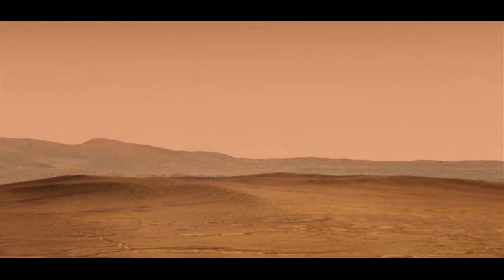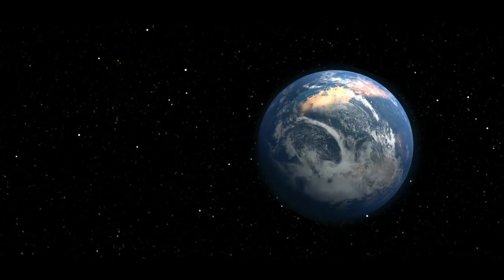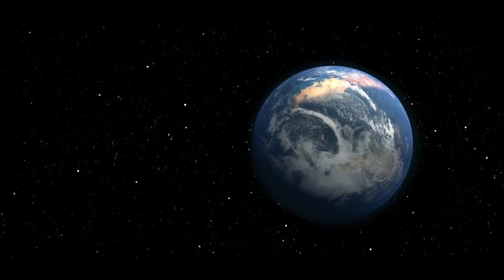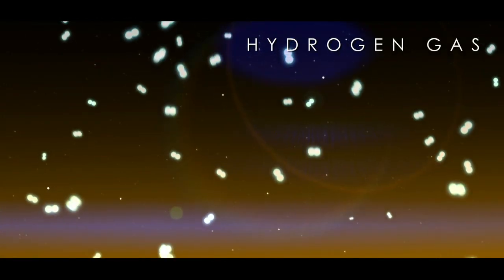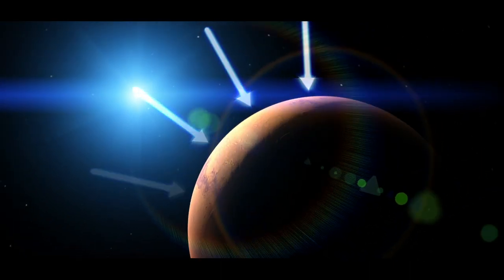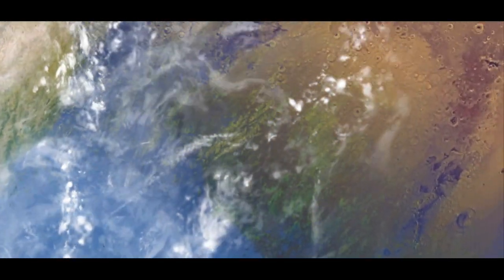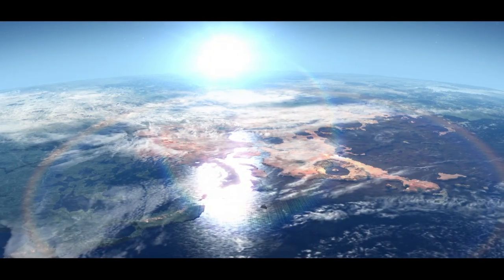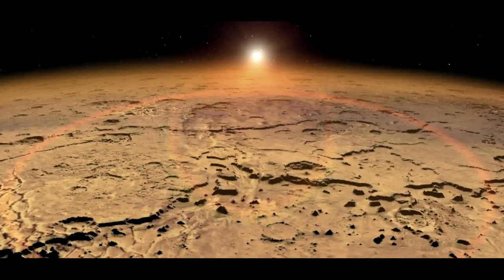NASA | Mars Atmosphere Loss: Neutral Processes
When you take a look at Mars, you probably wouldn't think that it looks like a nice place to live. It's dry, it's dusty, and there's practically no atmosphere. But some scientists think that Mars may have once looked like a much nicer place to live, with a thicker atmosphere, cloudy skies, and possibly even liquid water flowing over the surface. So how did Mars transform from a warm, wet world to a cold, barren desert? NASA's MAVEN spacecraft will give us a clearer idea of how Mars lost its atmosphere (and thus its water), and scientists think that several processes have had an impact.
Scientists think that the collision of neutral hydrogen molecules may have helped to drive the Martian atmosphere into space over billions of years.